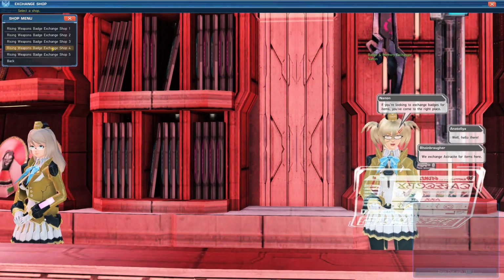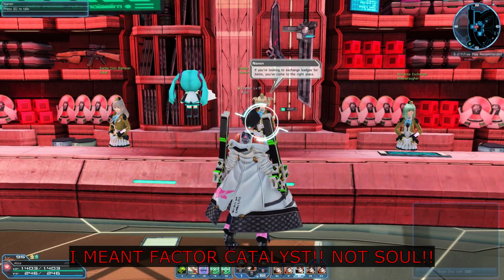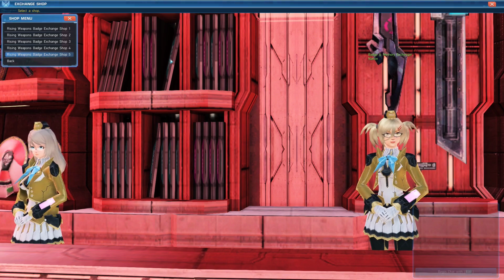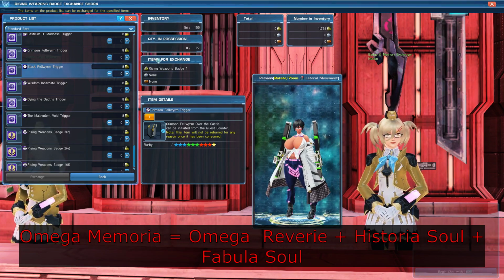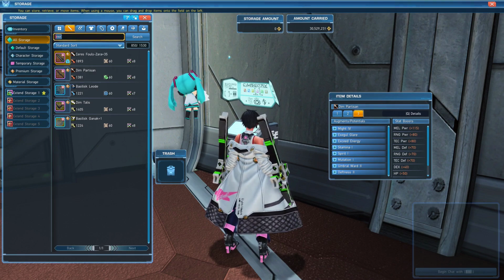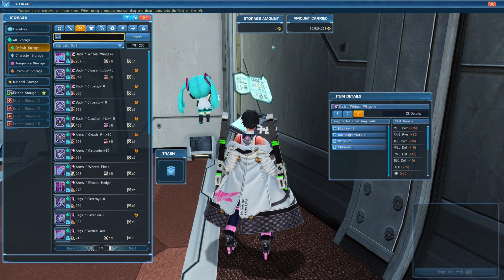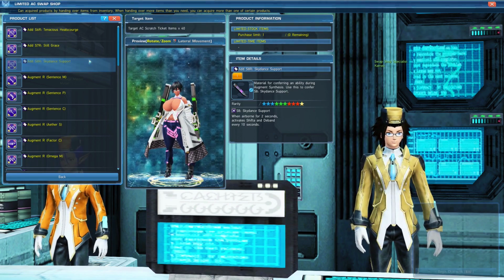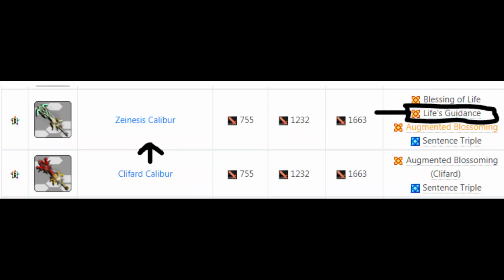PSO2 Global Endgame Augment Farming [Outdated]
[Holy shit this is waaaay outdated. Just run cradle bro :^). But in all seriousness, I'll make new video sometime in the near future explaining.]

I strongly recommend using for searching though a weapon's augment factor and other very useful stuff.

0:00 - Intro
0:25 - Astral Soul Farm
1:46 - Aether Factor Farm
6:28 - Mana Reverie Farm
9:55 - Absolute Glare Farm
11:10 - Guardian Soul Talk
12:20 - Crack Units Farm
13:02 - High Slot Crack Weapons and S4 Precision Balance
14:00 - Veteran Resolve
16:11 - S4 Escalating Pursuit
16:40 - S3 Precision Will 2
17:25 - S8 Skydance Support
18:30 - S7 Fortified Stat 2
20:16 - Dim weapons
20:49 - Clifard weapons